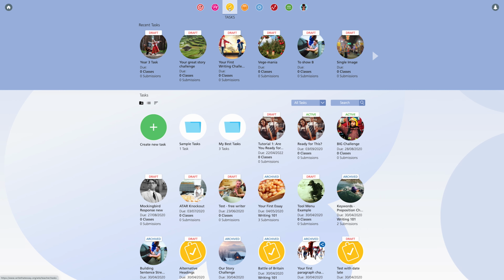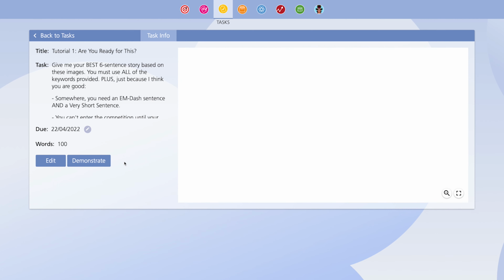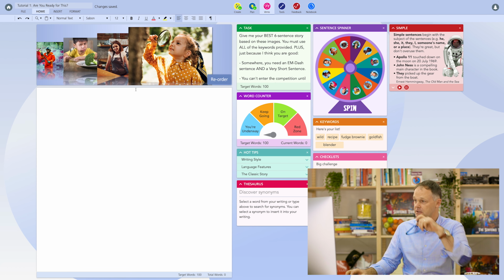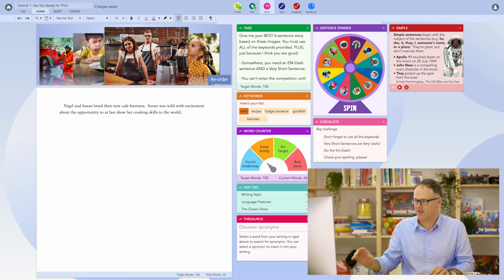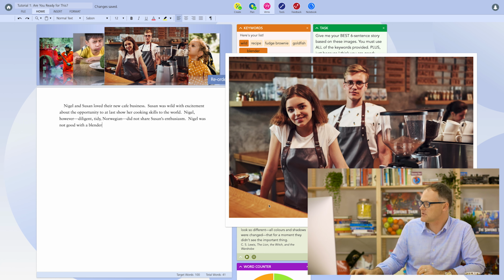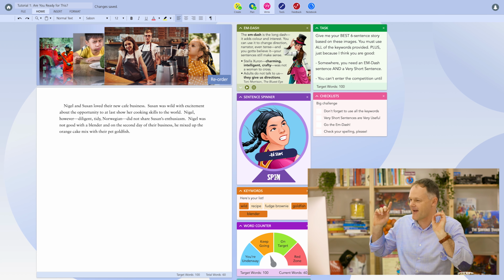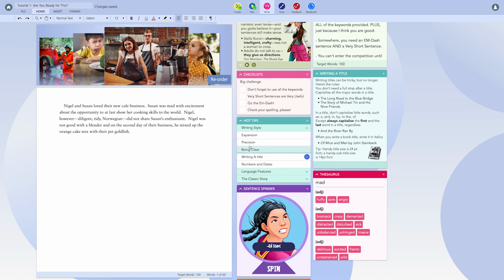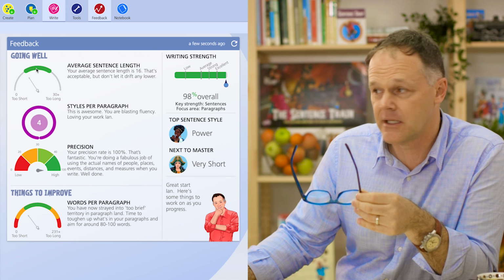Task Organisation With Dr Ian Hunter | Writer's Toolbox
How to organise your tasks in Writer's Toolbox with Dr Hunter. Organise your tasks by archived, drafts, and active. There is a sample task ready to go in your Writer's Toolbox account. You can view this as a student to experience a task as they would.  Plus, you can even make edits and use this sample task with your own students.